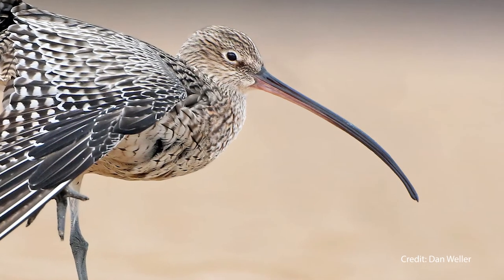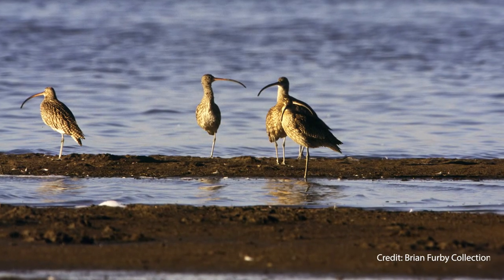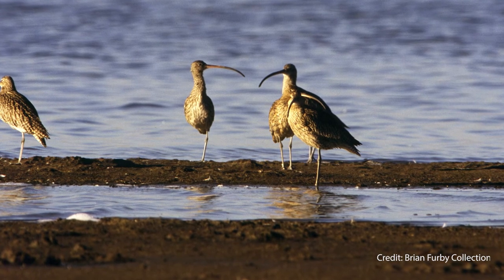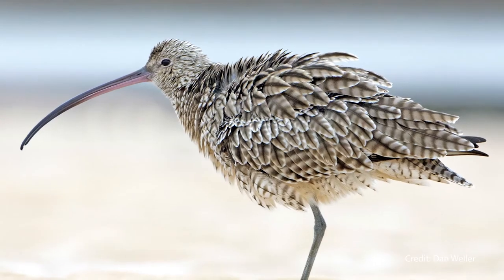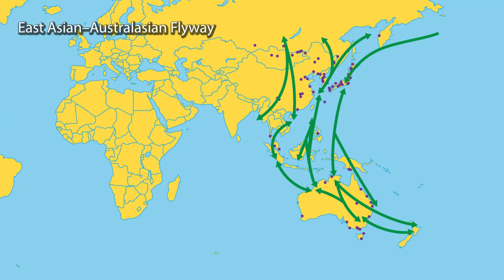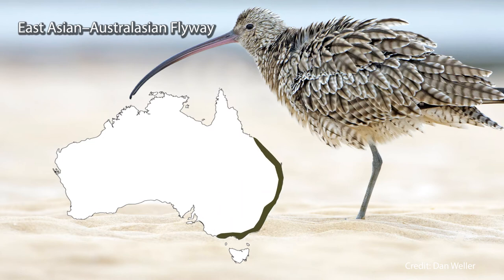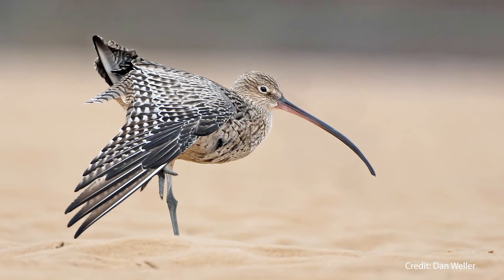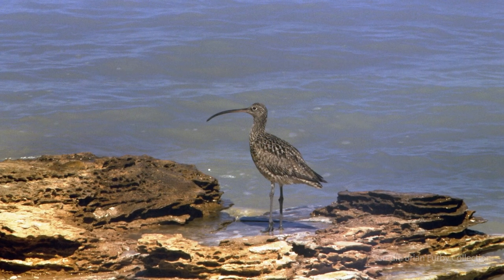Eastern Curlew Expert - Harry Saddler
Imagine having the ability to fly for days at a time without stopping…or being capable of shrinking some of your organs when you don’t need them.

The Eastern Curlew doesn’t need to imagine it, it just does.

Yet, despite these abilities, it remains critically-endangered and needing our help.

Let’s hear from Harry Saddler – author of ‘The Eastern Curlew’ – about this truly extraordinary migratorybird.